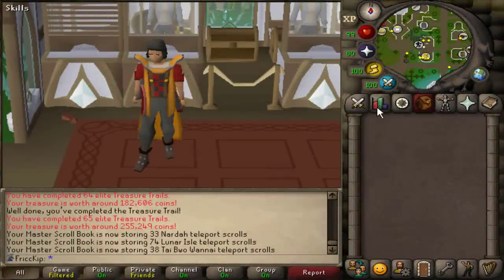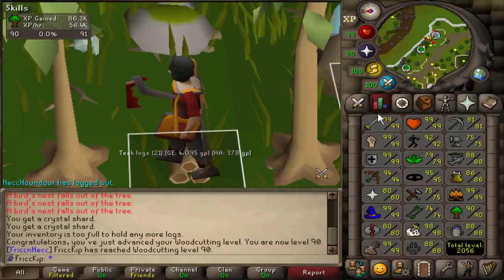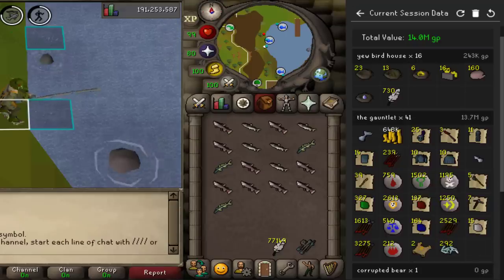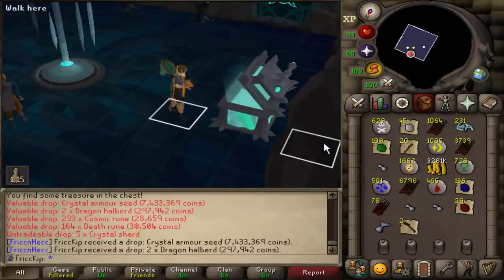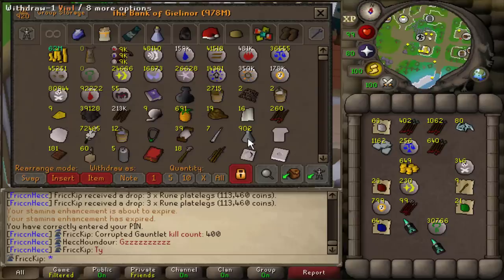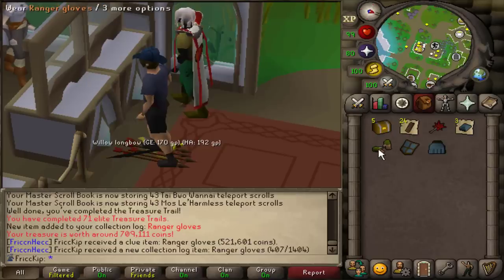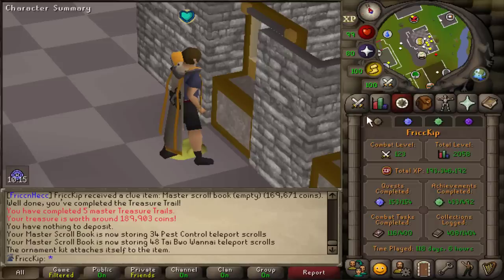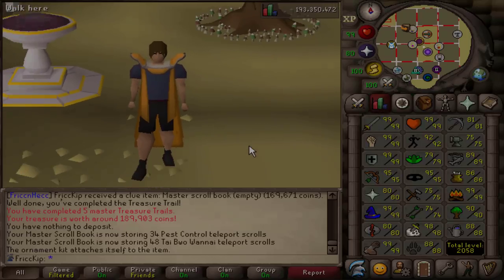400 Corrupt Gauntlet or Enhanced (GIM #83)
Committing to Corrupt Gauntlet until either the enhanced seed or 400 kc, whichever comes first!